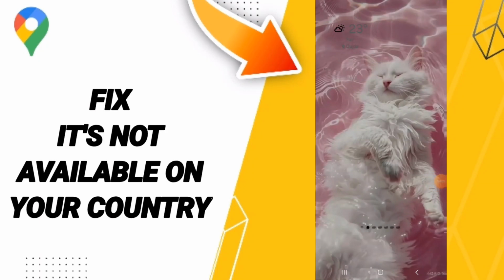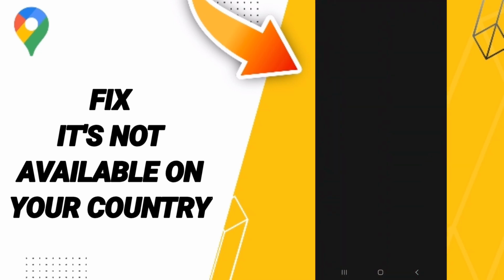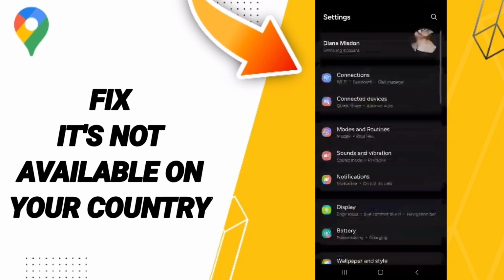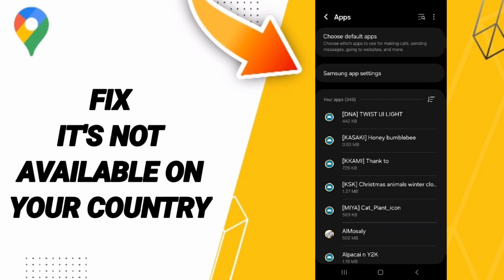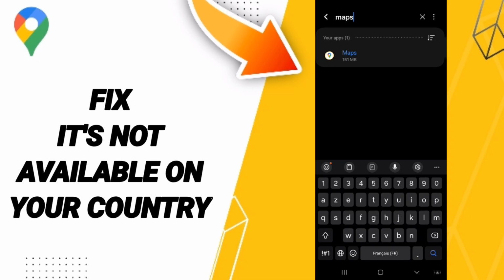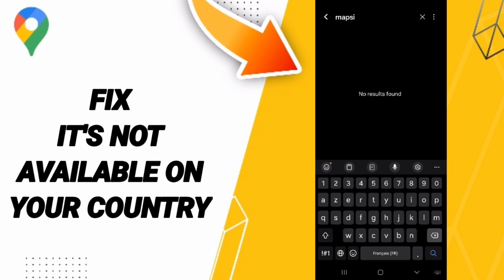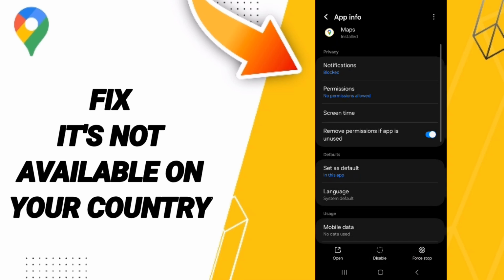How To Fix It's Not Available On Your Country On Google Maps App 2024